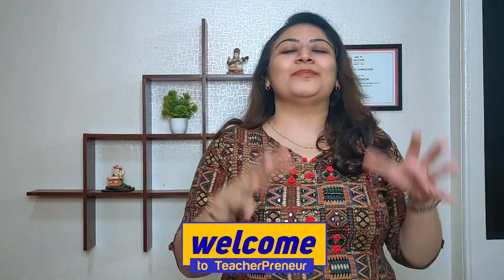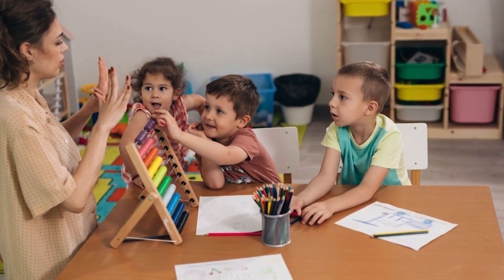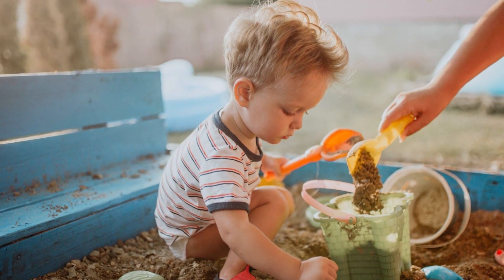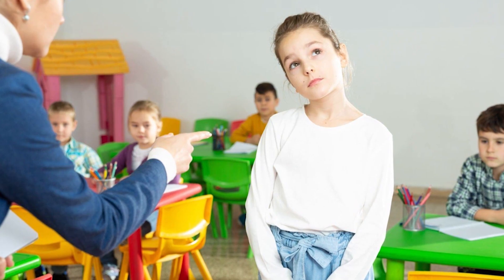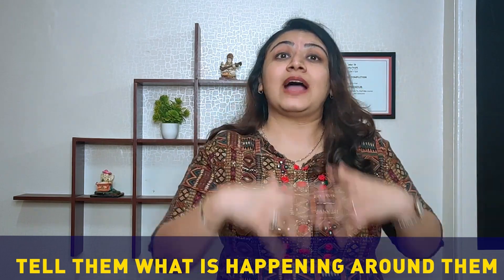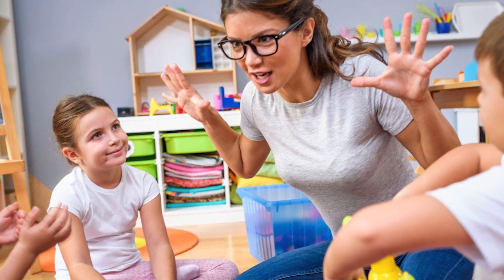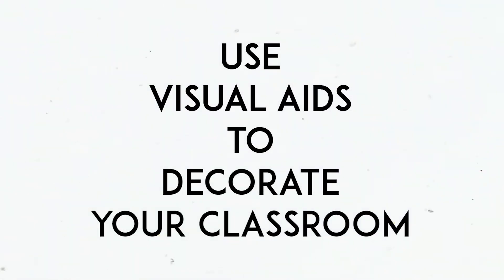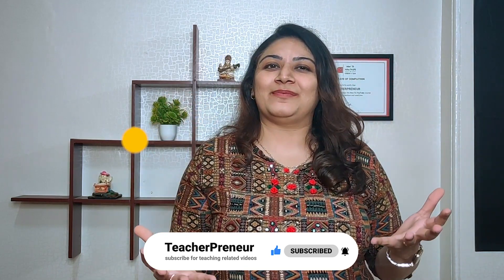Unbelievable secrets to managing a pre primary class | Classroom Management | TeacherPreneur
Did you know I own a Stationery Brand - The Stationery Freaks

Get your hands on Top 50 Most Asked Teacher Interview Questions for Free

Hey This is Khyati, a Passionate Teacher by Choice. After Completing my degrees M.Com.  and M.Ed. I thought of creating a YouTube channel of a Teacher. for a Teacher and by a Teacher and hence came TeacherPreneur. On this channel, I promise to help you with all the problems that you are facing in your teaching journey.